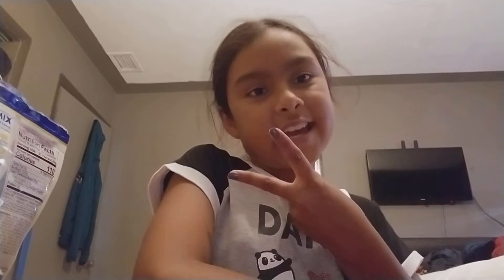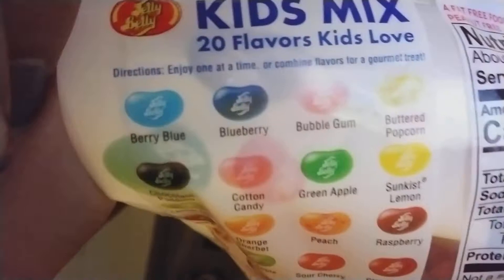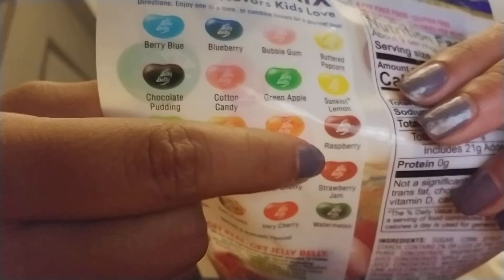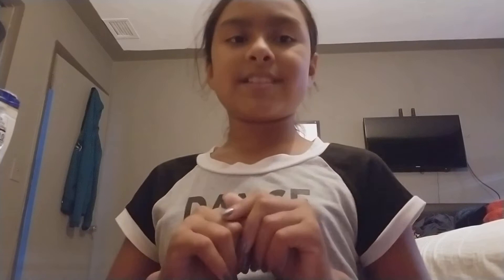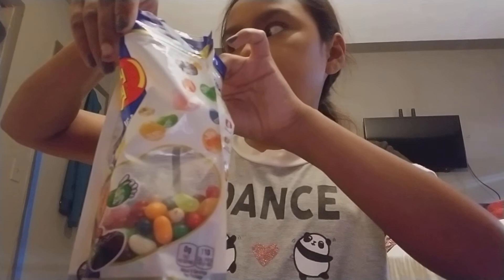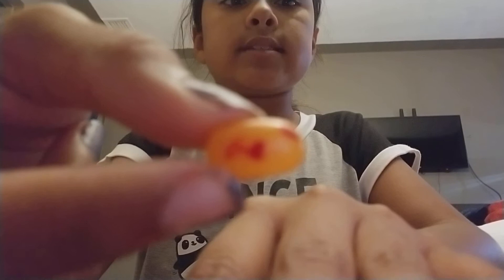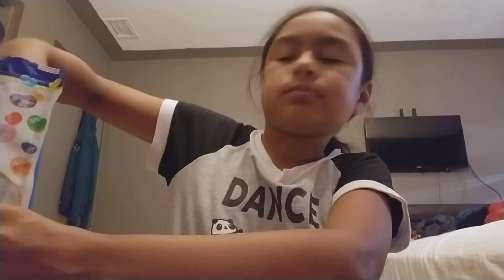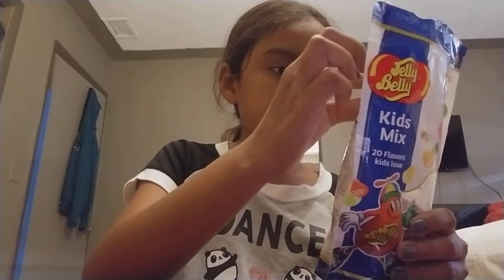Doing the jelly belly's challenge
Unicornslimegirl